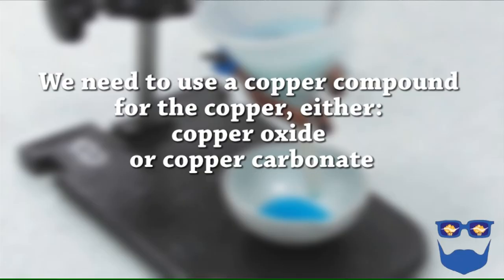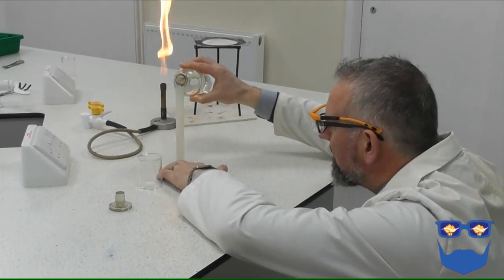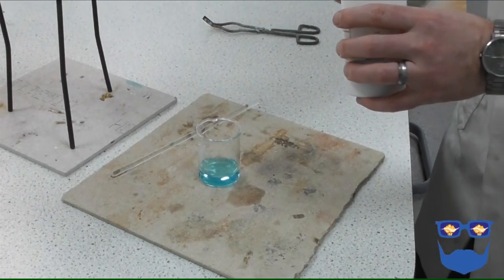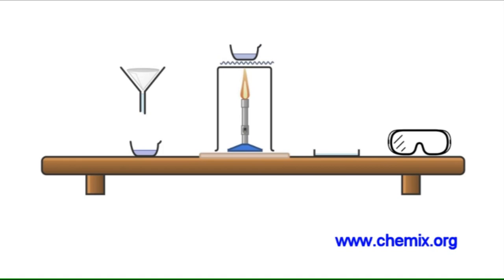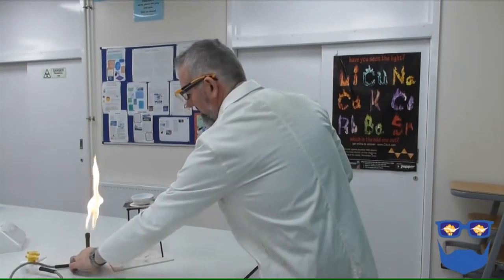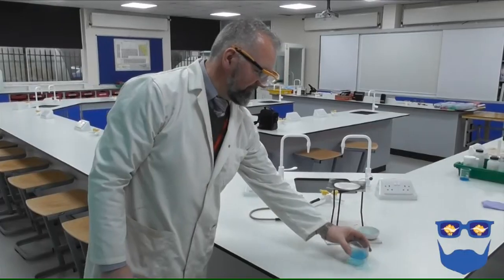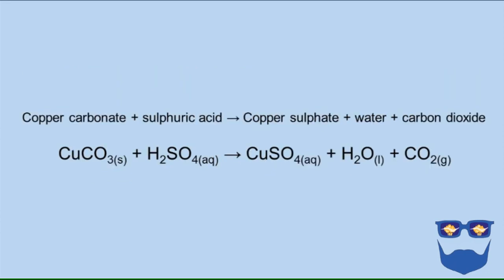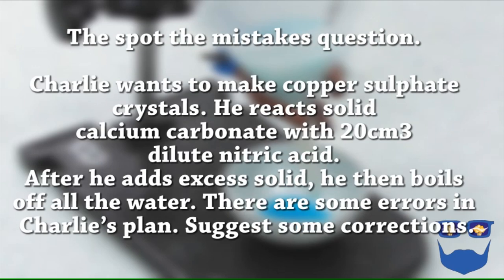Making pure, dry crystals of a soluble salt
In this video I show you how to carry out the required practical 'making pure, dry crystals of a soluble salt'. I also cover the science behind the reaction and look at some type of exam question and how you should answer them. This will be useful for AQA, OCR and Edexcel exam boards.